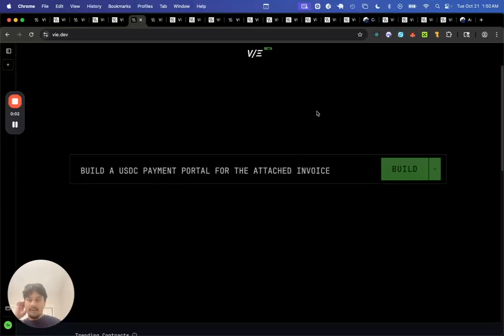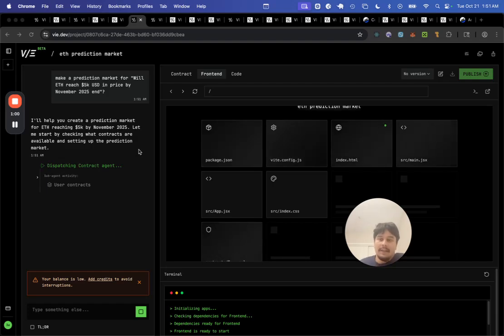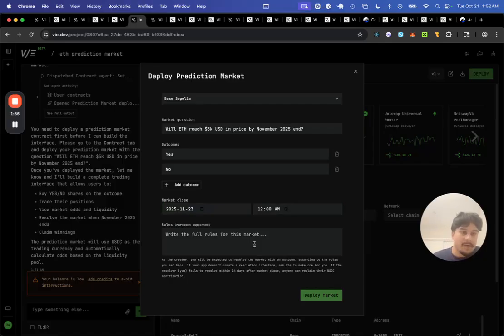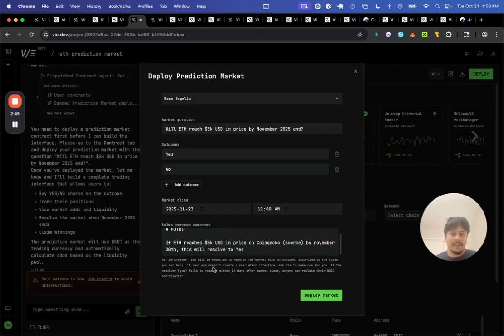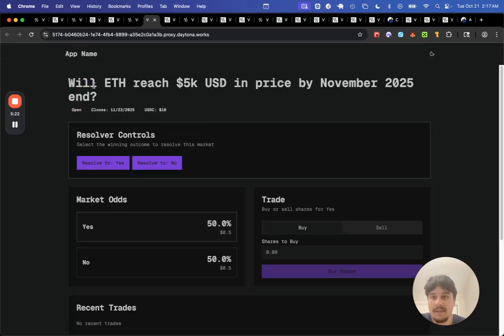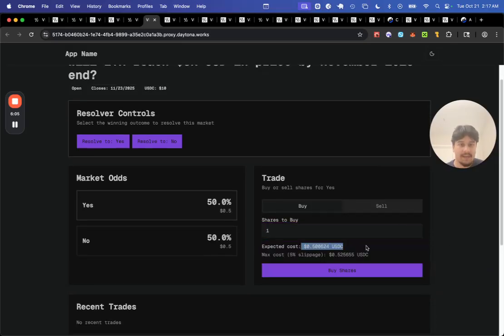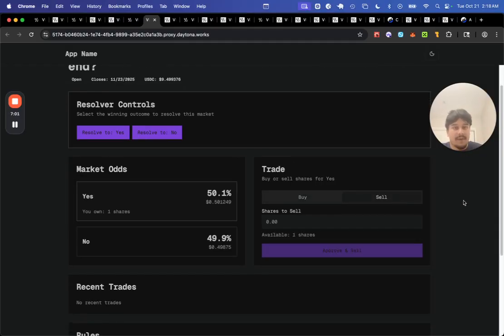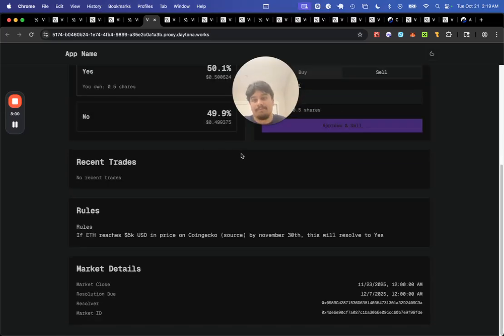▶️ Building a Prediction Market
We prompt VIE to deploy a full prediction market—contracts, interface, and settlement logic—using AI-generated code and onchain infra.